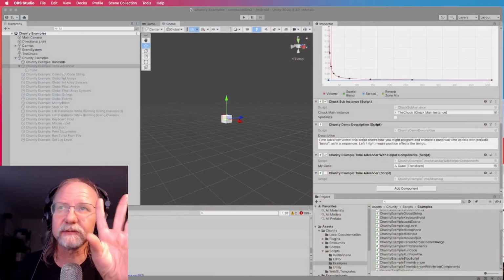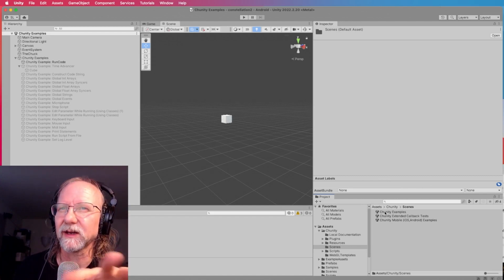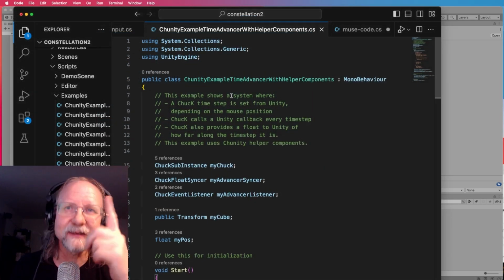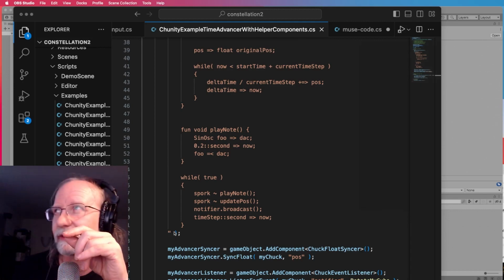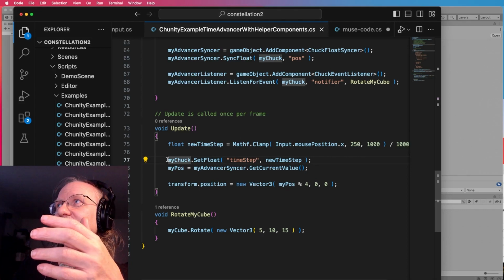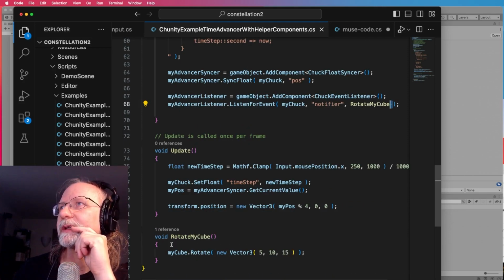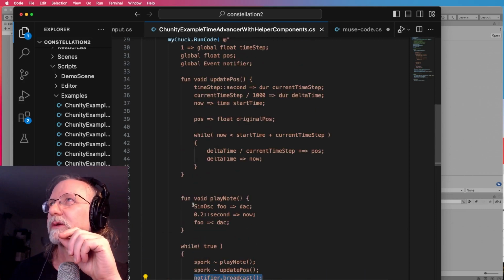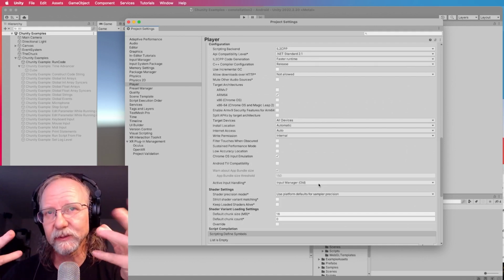Procedural Audio For Unity: Getting Started With Chunity (Constellation Devlog Part II)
In the last episode, Scott worked on a script that generated cube objects and arranged them into a 16x16x16 grid. This time around, we'll be importing Chunity (ChucK for Unity) into the Unity game engine and will take a look at some of the included demos. Scott shares his ideas on the project and the Chunity process.